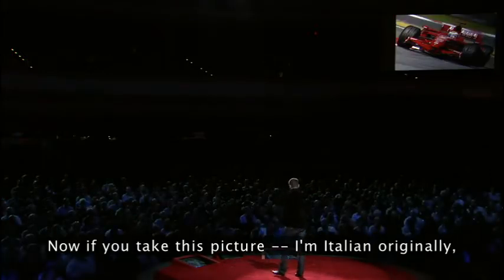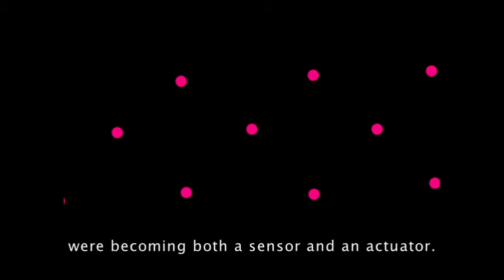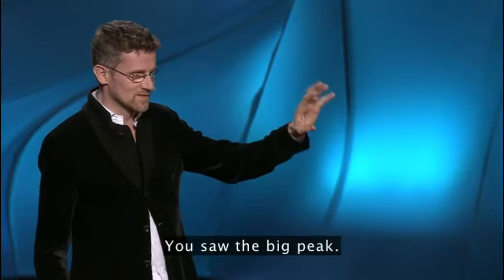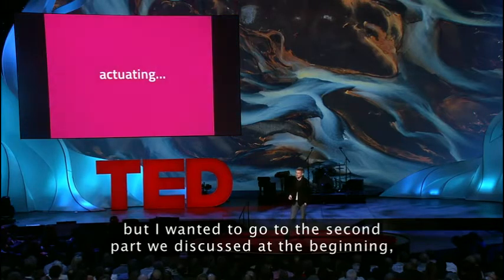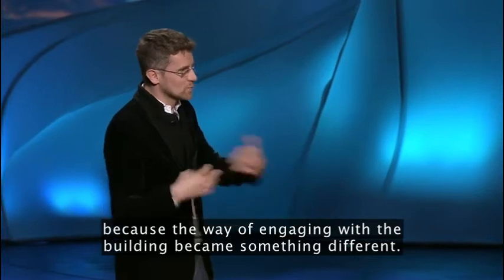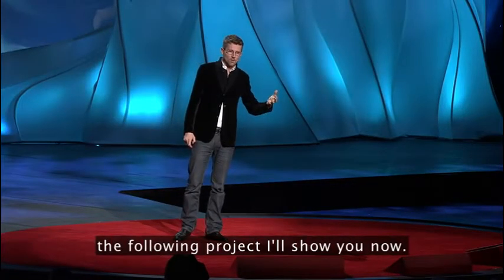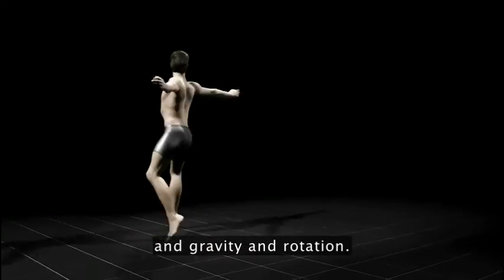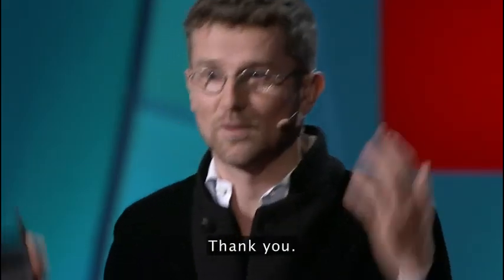COFFEE&ARCHITECTURE Vol 8 Digital Water Pavilion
Материалы восьмой лекции проекта Coffee&Architecture.